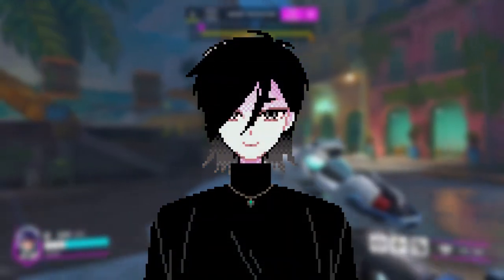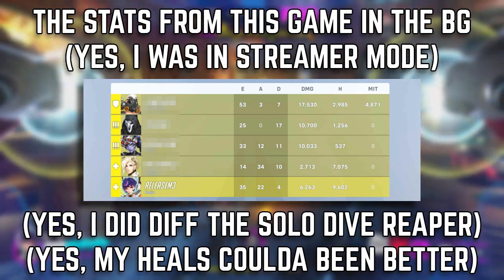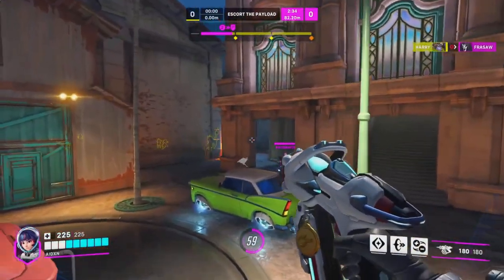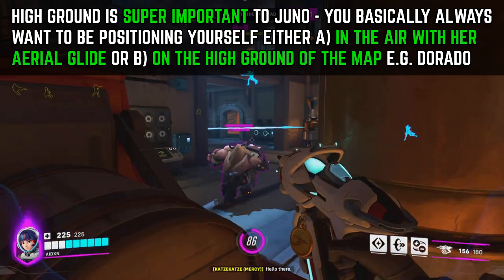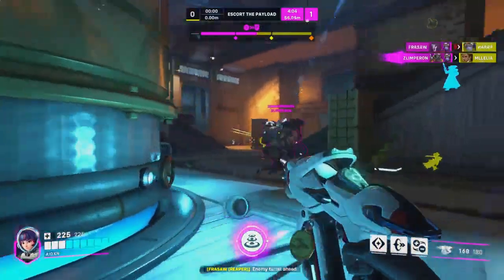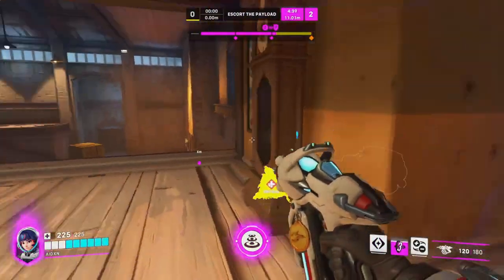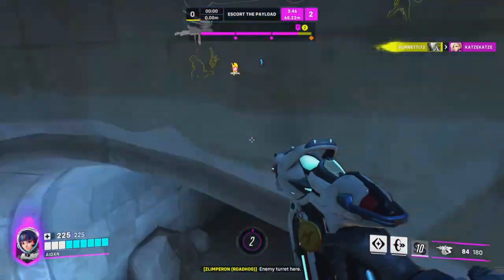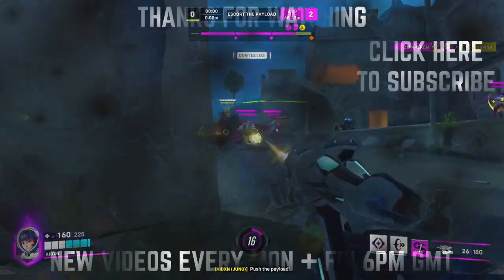Juno Isn't Bad, It's YOU! | Overwatch 2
Channels I Recommend:
Aspen - @AspenOW
Eskay - @Eskay_OW
Frogger - @FroggerOW
mL7 - @mL7support
KarQ - @KarQ
Flats - @Flats_OW
Emongg - @emongg
Supertf - @supertf
Bogur - @bogur2